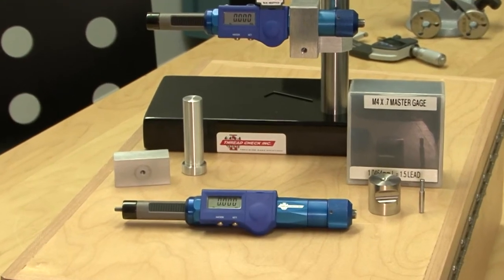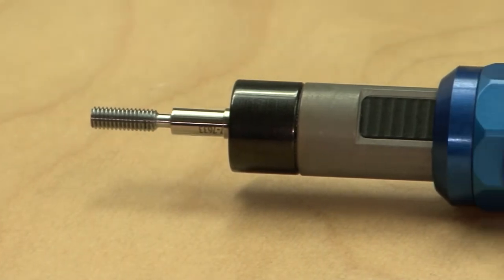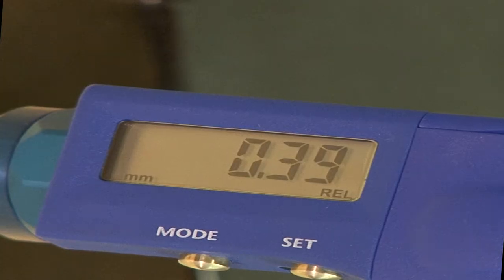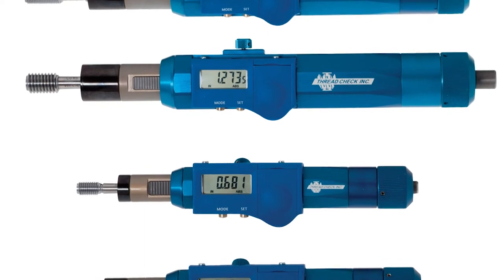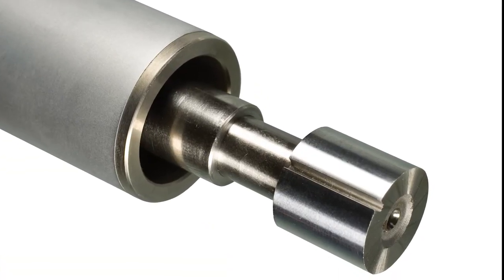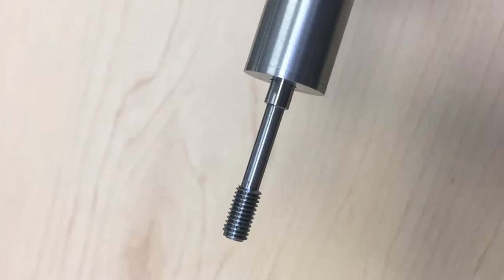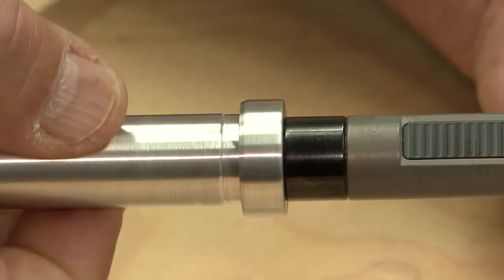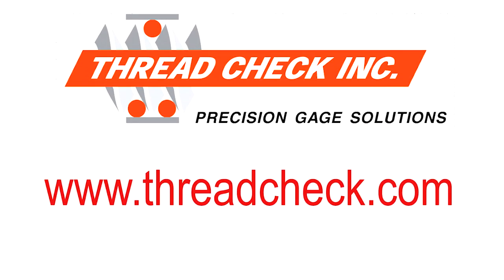Digital Thread Depth Gage - Features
The Digital Thread Depth Gage Measures thread depth and thread size at the same time. Thread Check's digital thread depth gauges use standard American Gage Design taperlock thread plug gages for fast and accurate thread depth and size control.

The Instrument digitally measures thread depth with a resolution of a ½ a thousands of an inch or .01mm and an accuracy of two thousands of an inch or .05mm.

The instrument is available in 4 handle sizes for diameters from .164" thousands of an inch to 13/16

The No Go gage is conveniently located on the opposite end of handle

It's also Ideal for use with cylindrical plug gages for measuring the depth of plain bore holes.

The unit is available with an optional wireless data interface to send thread depth dimensions into a PC

Custom gages, special lengths, special depth stops, and air grooves are priced on request

The LCD display includes preset functions

The instrument can be easily set with our optional master setting gage